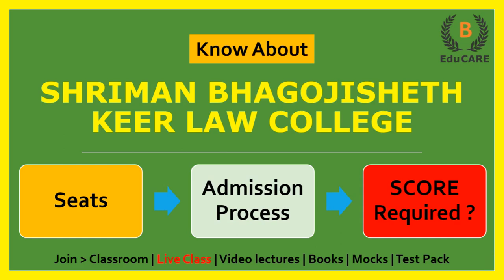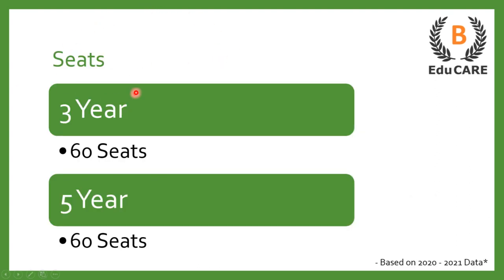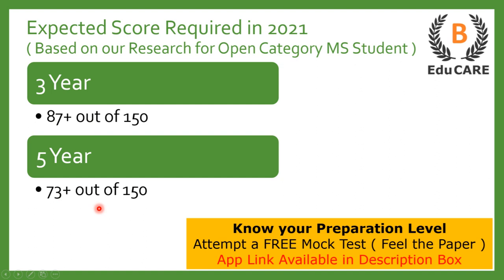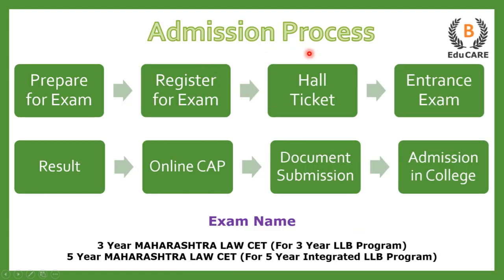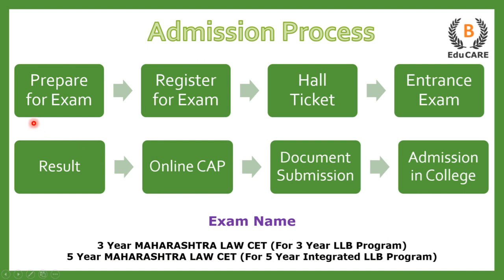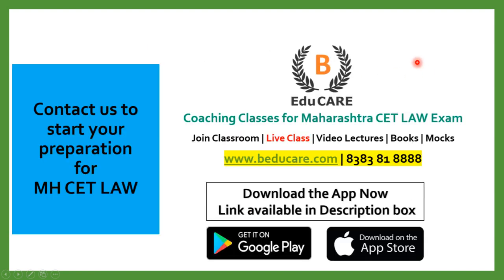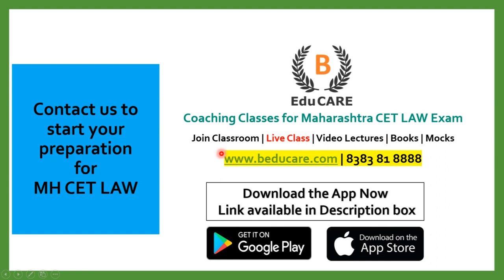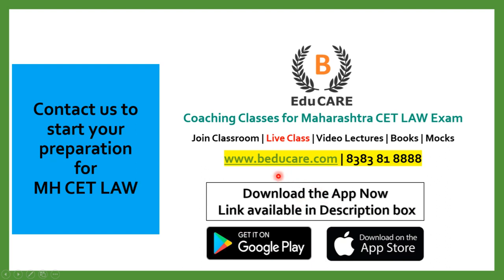SHRIMAN BHAGOJISHETH KEER LAW COLLEGE, RATNAGIRI